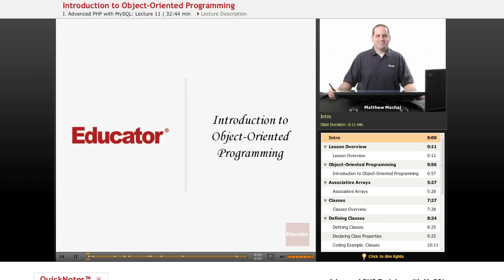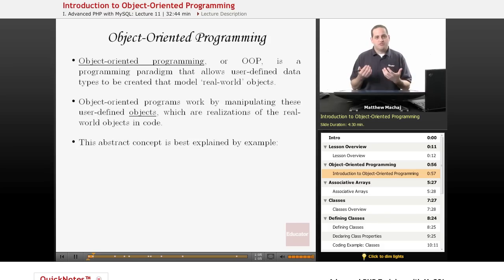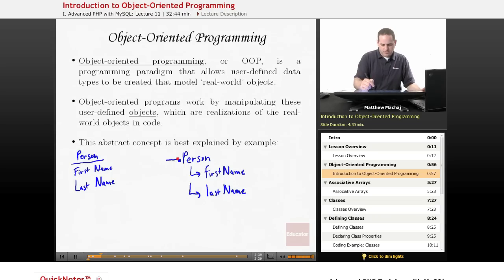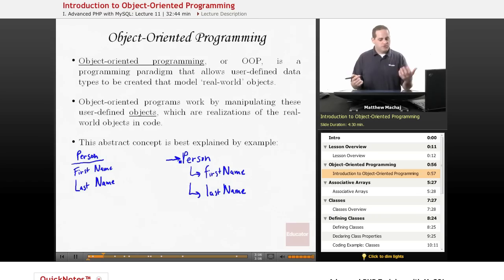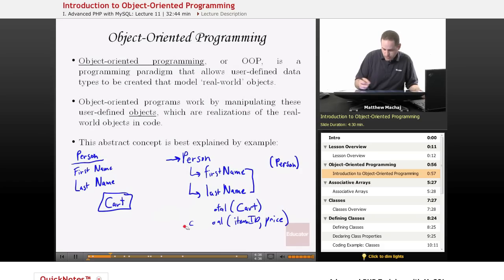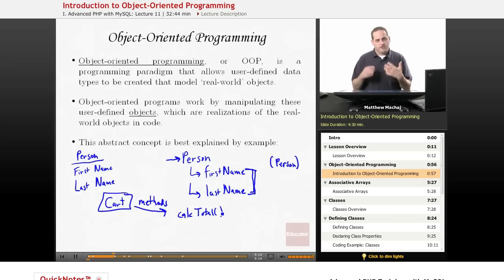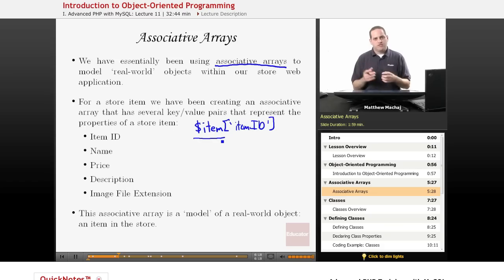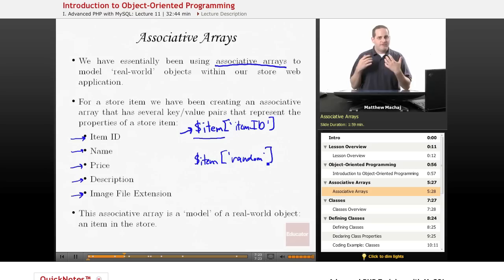PHP with MySQL - Object Oriented Programming